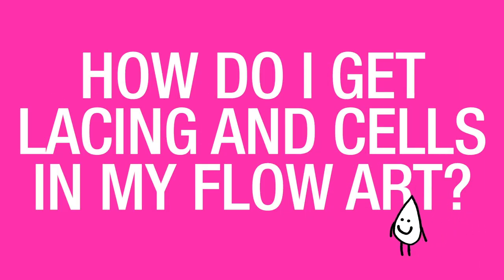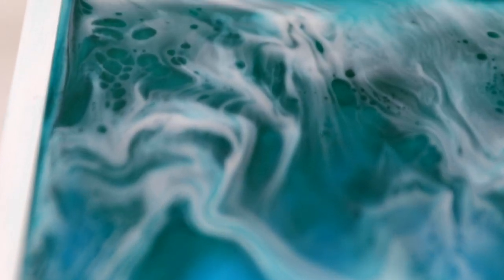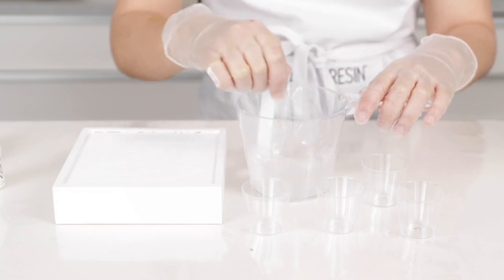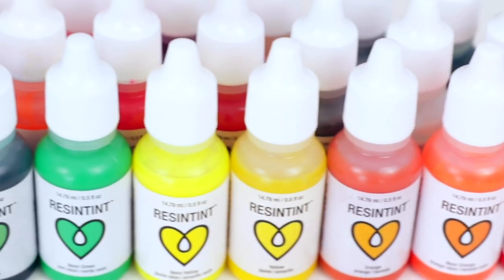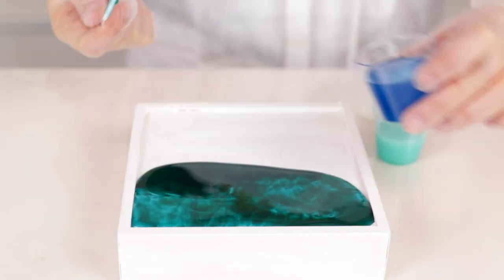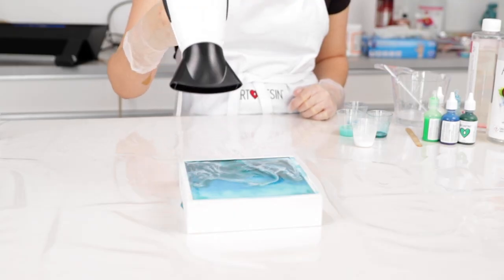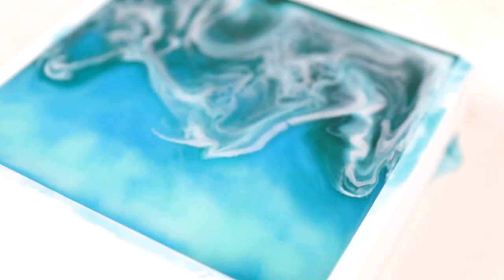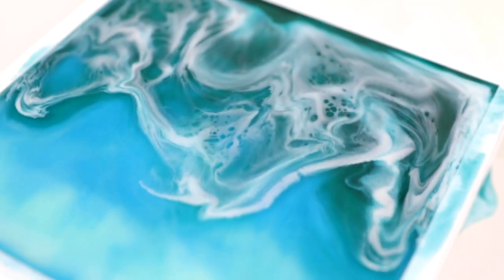How Do I Get Lacing And Cells In My Flow Art?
Q: How Do I Get Lacing And Cells In My Flow Art?

A: First you want to mix up your ArtResin and divide it into cups, depending on how many colors you're working with. Next you lay those colors out depending on how you'd like it to go and you apply a hair dryer at a 45° angle. This will start to push those colors around creating beautiful feathering effects.
When you have the hair dryer on white, especially, that's where it's really easy to see the lacing effect.
Cells, on the other hand, requires just a couple of drops of silicone into your tinted cup before you pour onto your canvas.

It takes a bit of practice but it's well worth the effort!

For written instructions, please see our blog How To Create Lacing And Cells In Resin: